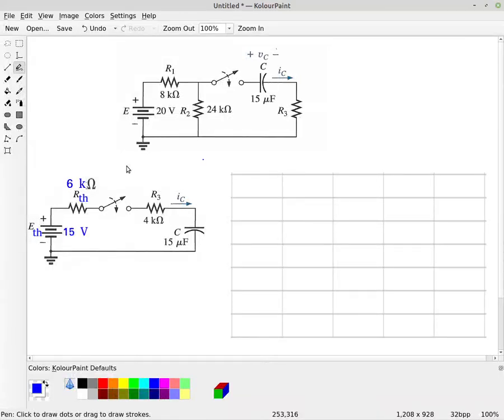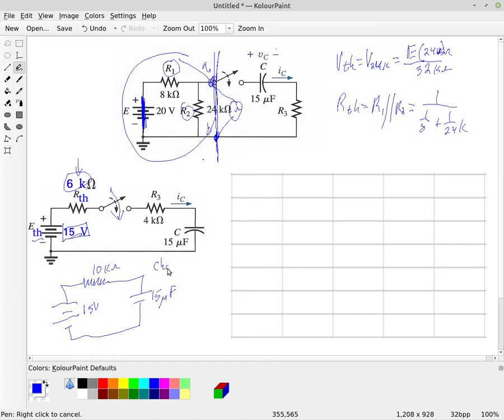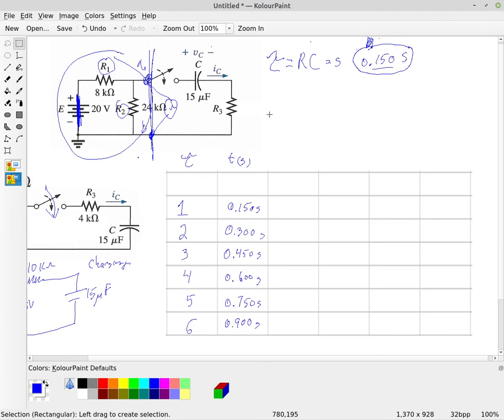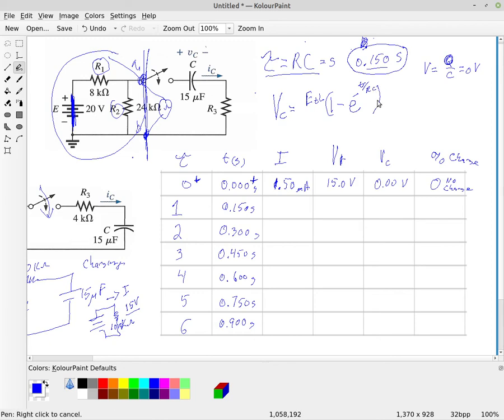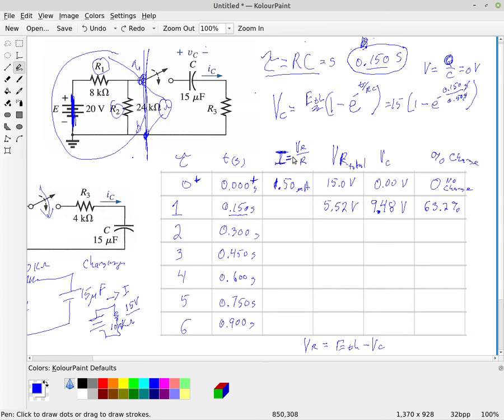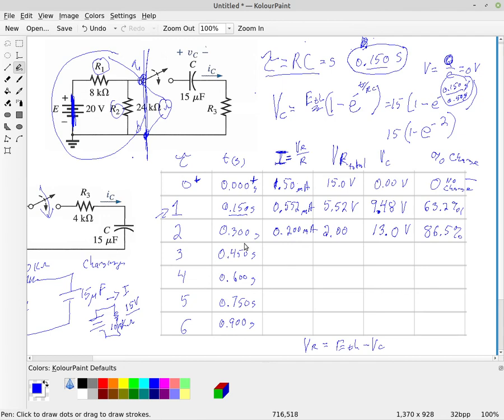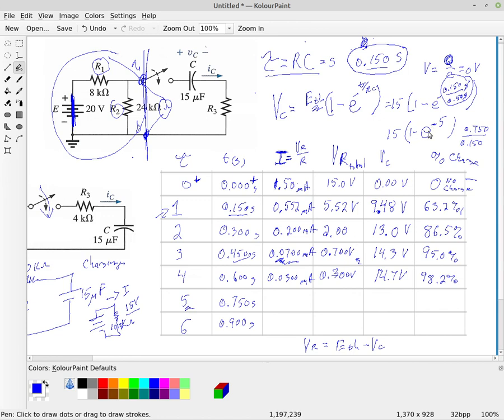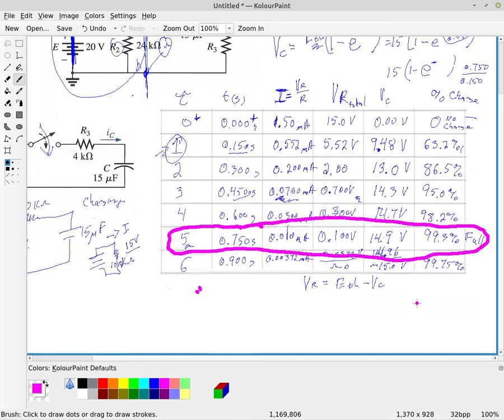DC CIrcuits: Charging Capacitors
Current doesn't actually flow in a capacitor, charge flows through from one plate of the capacitor through the circuit to the other place building up a charge on the capacitor.  Once the capacitor is fully charged, the current stops.

It takes five time constants to charge the capacitor above 99% of the full charge.